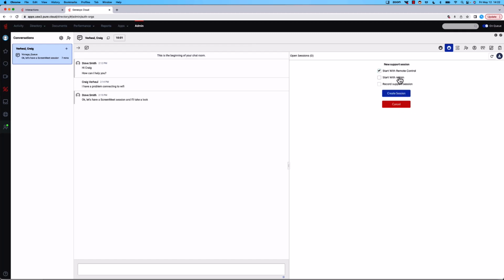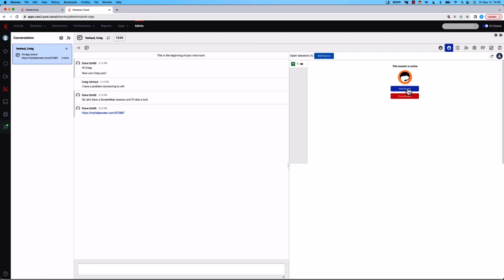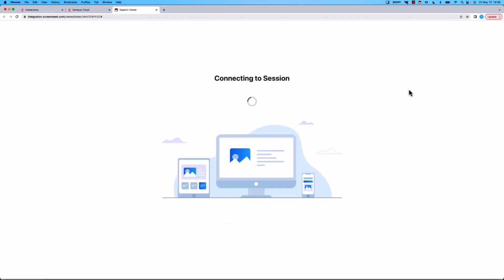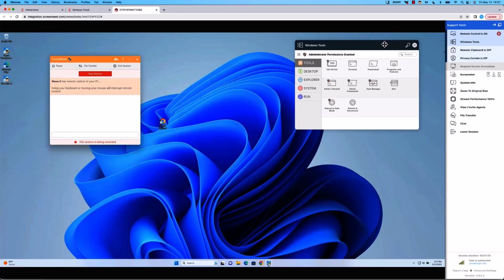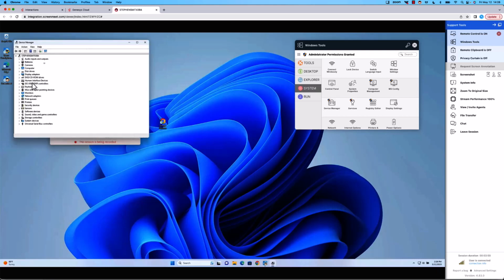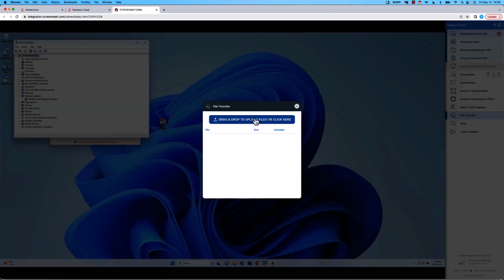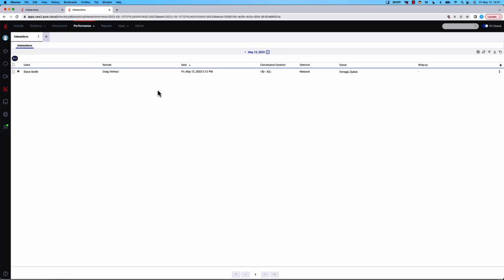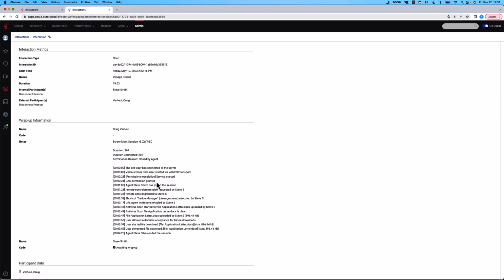Remote Support Built for Genesys Contact Centers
This video will show you how easy it is to start a ScreenMeet Remote Support session, directly from within your Genesys platform.